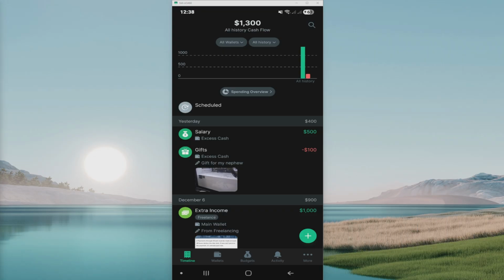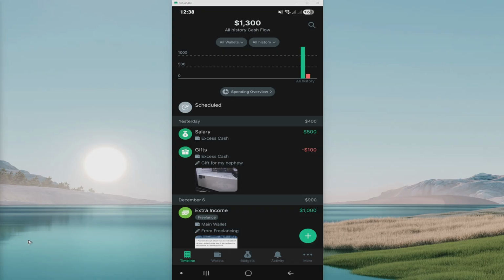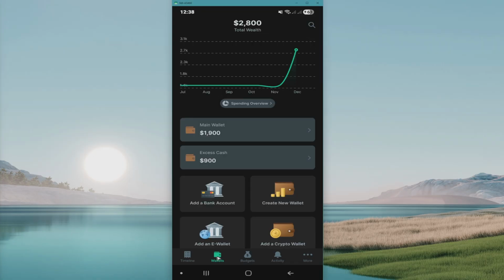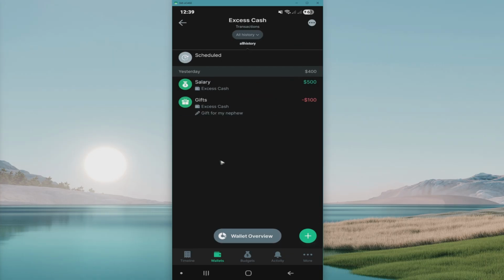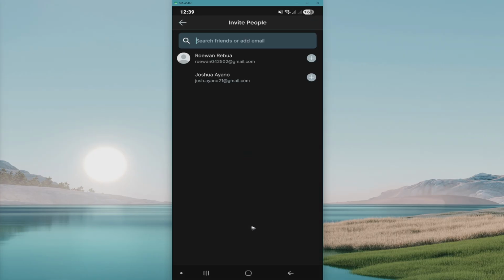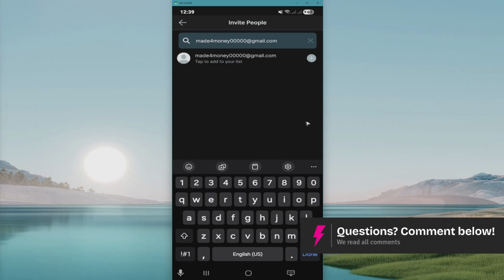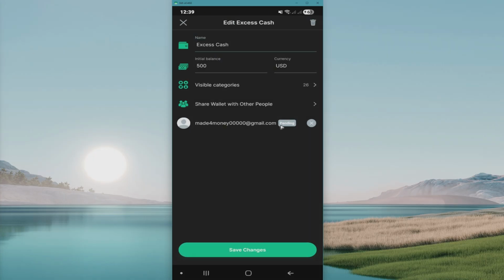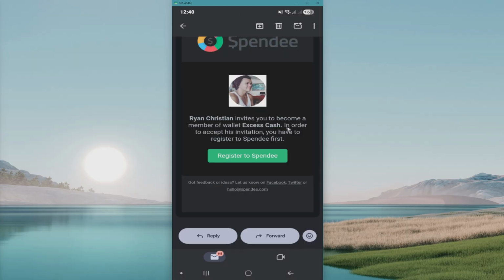How to SHARE WALLET in Spendee (Step by Step)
This explanation covers how to share a wallet in Spendee to manage joint spending with others. Please consider liking the video and letting us know if you have any comments, ideas or questions, we really appreciate any feedback! We have plenty of other tutorials on our channel so come and see if we can help you with anything else :)